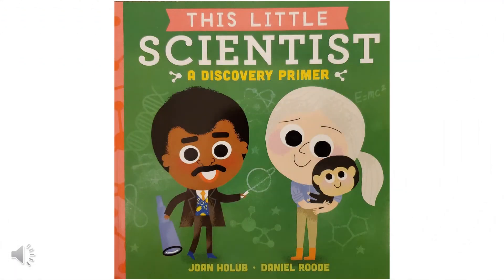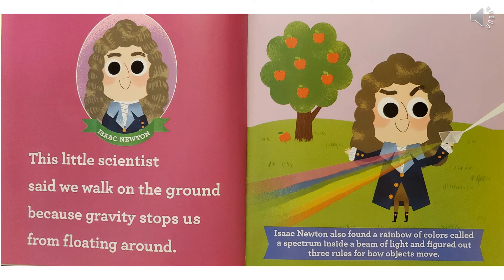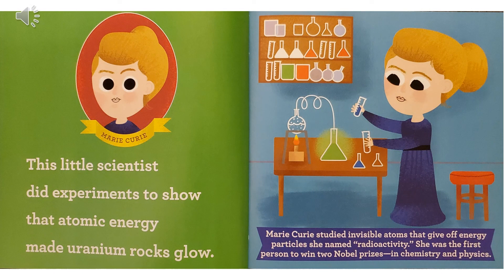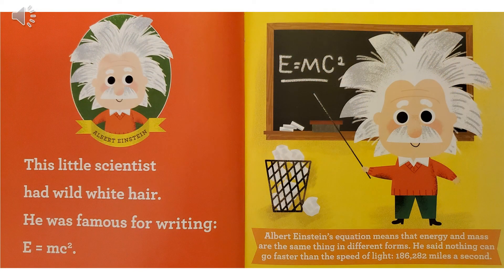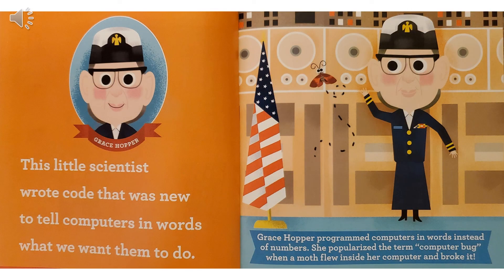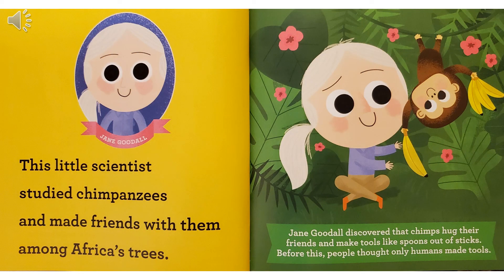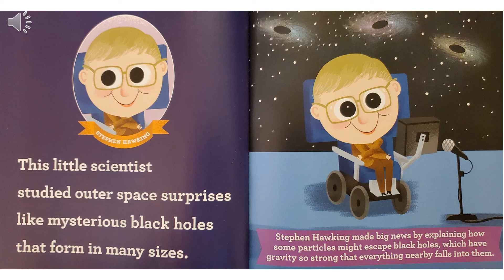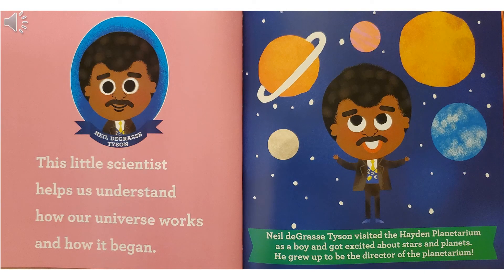"This Little Scientist" read by Ms. Julie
Learn about some of the world's scientists. Will you be a scientist someday?